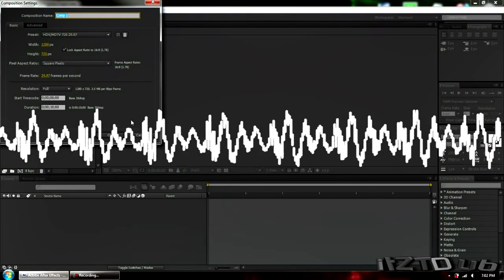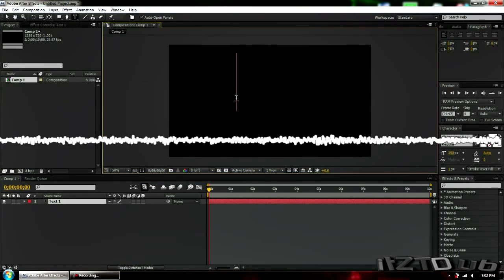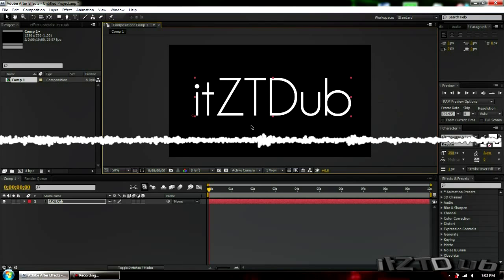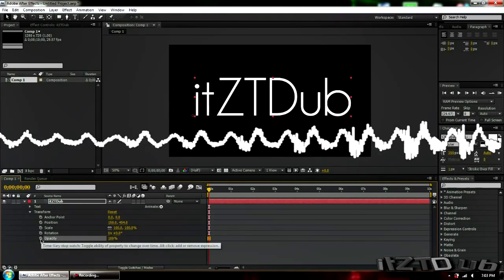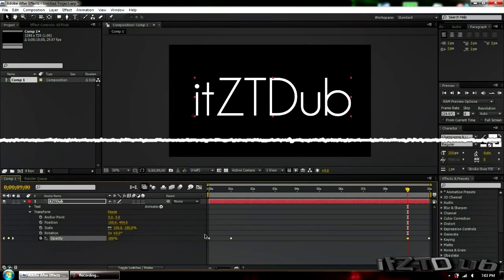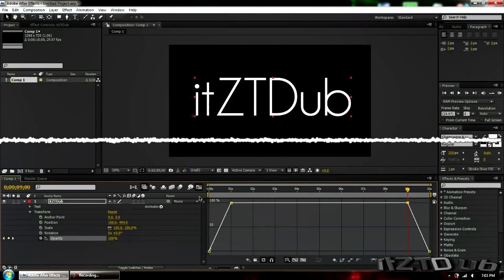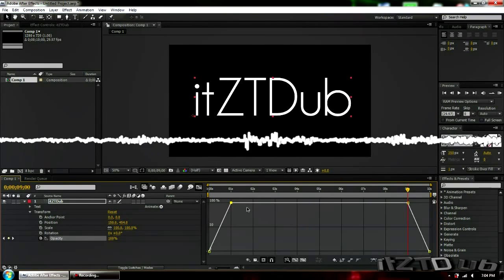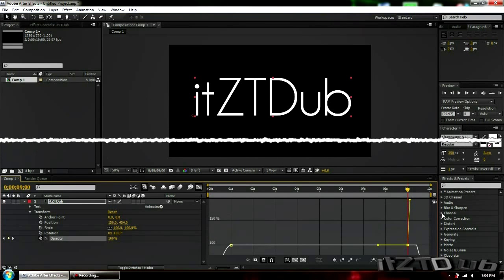How to Fade In and Out In Adobe After Effects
I was testing out an audio waveform over the video to see how it looks.